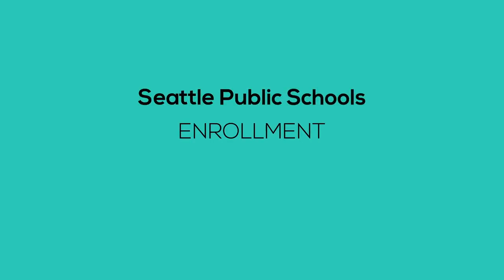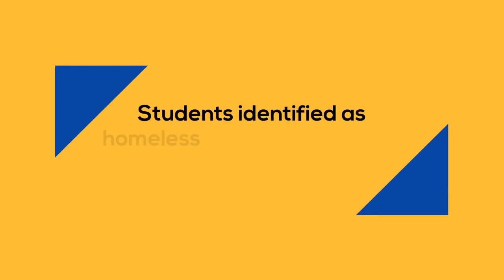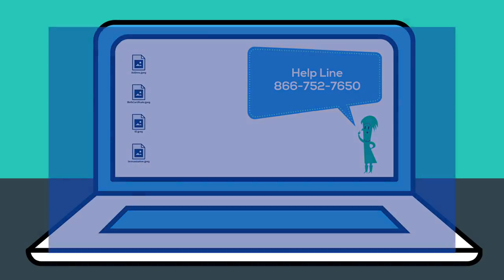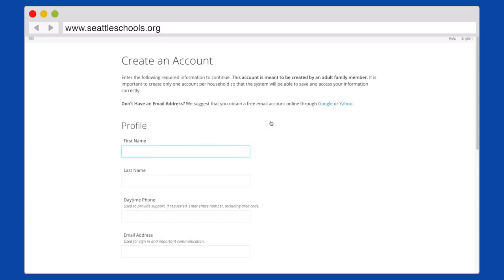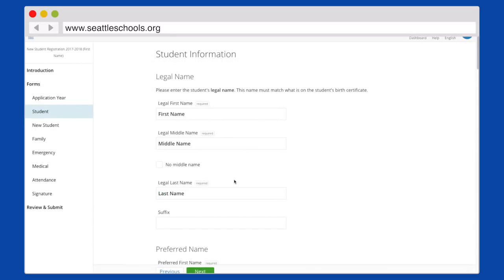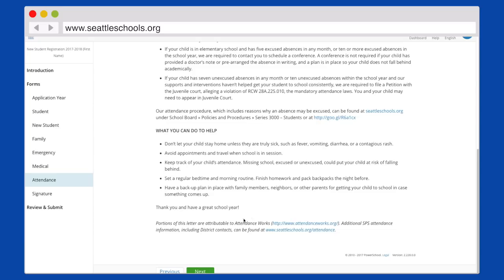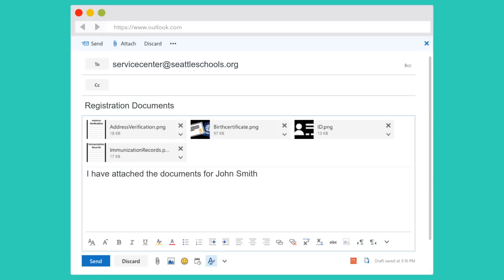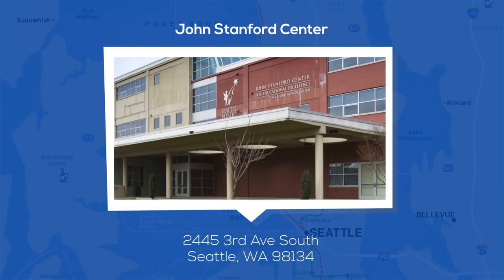Online Enrollment for the 2019-20 school year will be available starting January 7, 2019.